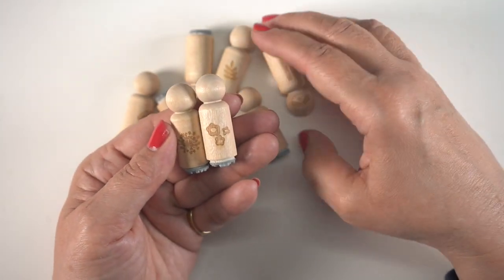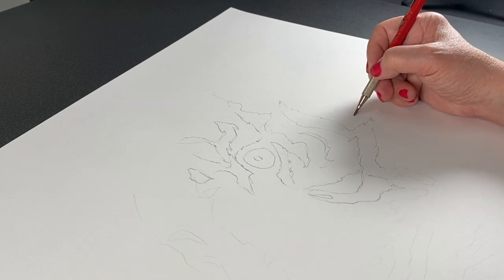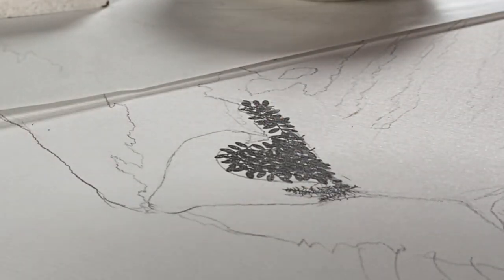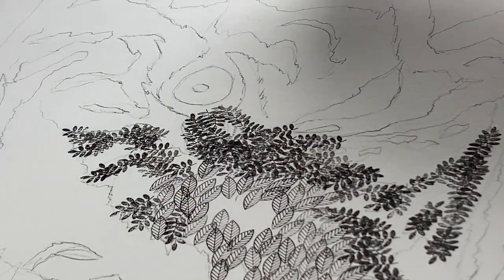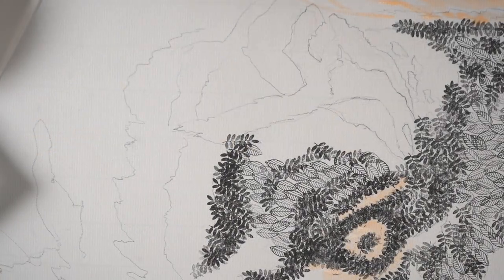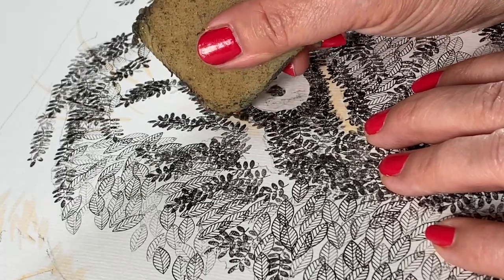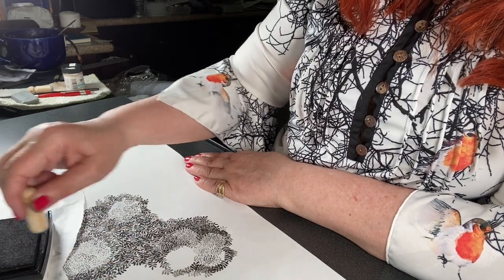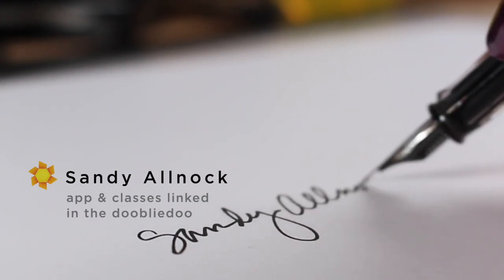How to draw a huge tiger with tiny rubber stamps (Endangered Species Day)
To celebrate (mourn?) Endangered Species Day - let's make a tiger. Out of itty bitty teeny weeny stamps! See supplies below as well as the blog post that has more info and pinnable images